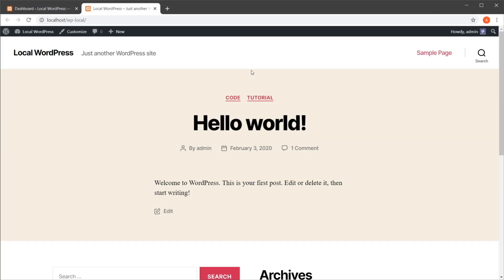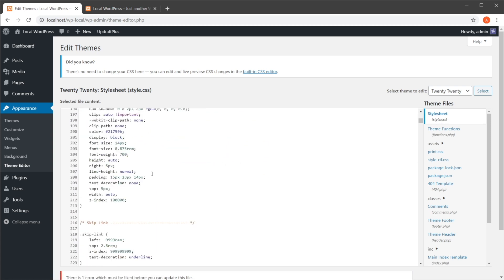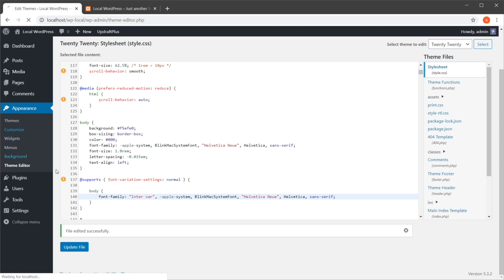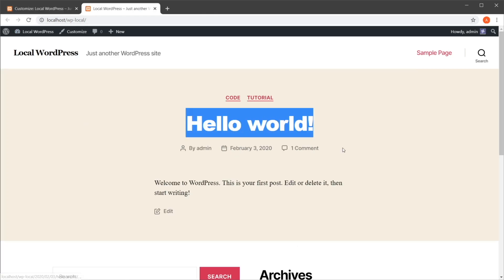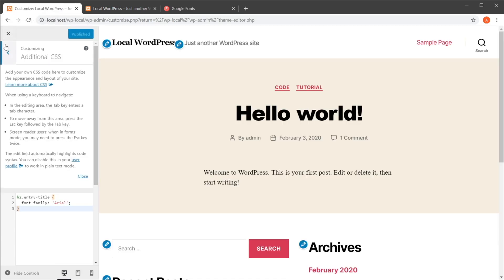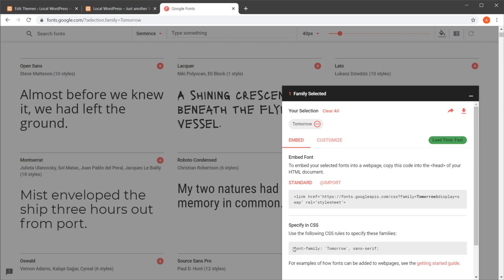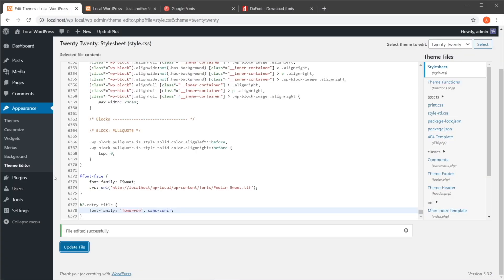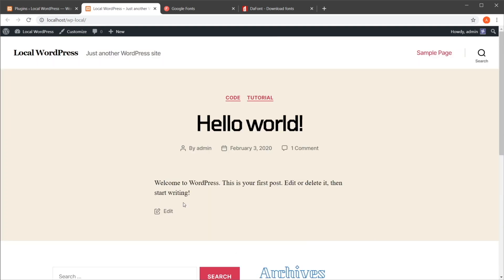How to Change the Font in WordPress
In this video tutorial, Envato Tuts+’s Adi Purdila shows you how to to change the font in WordPress. ► Explore Thousands of WordPress Themes and Plugins with Envato Elements. With one subscription you can try them all.

Envato Tuts+
Discover free how-to tutorials and online courses. Design a logo, create a website, build an app, or learn a new skill